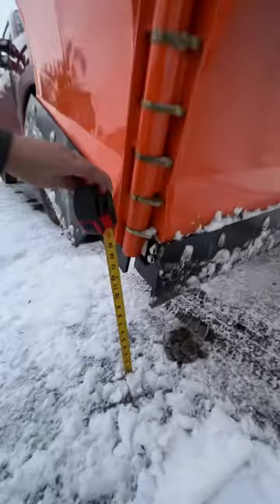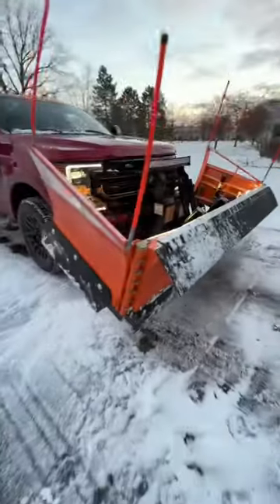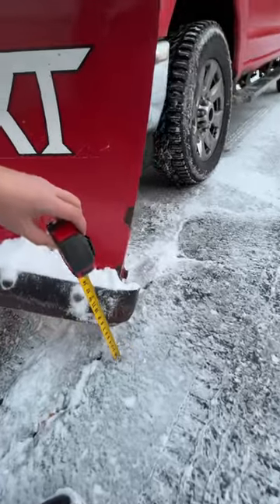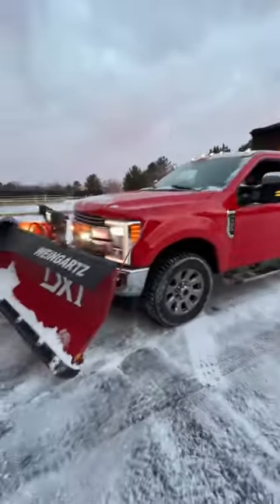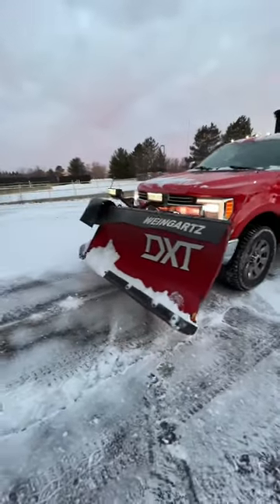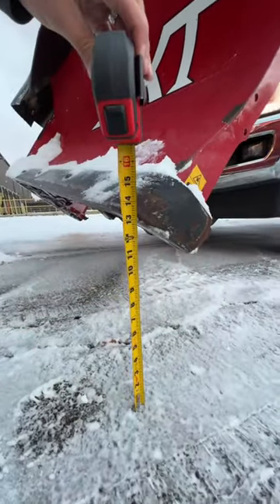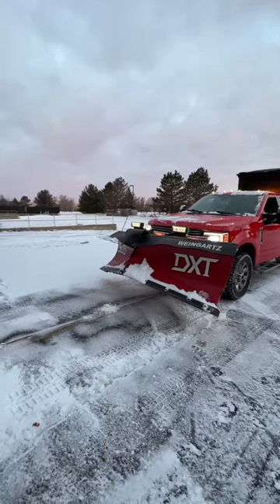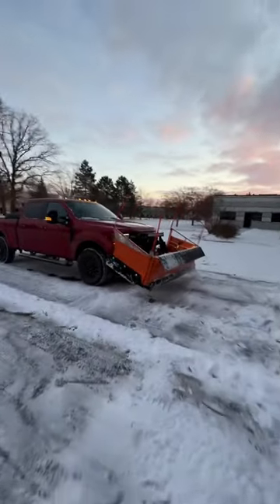Clearance On BOSS 9.2 vs SnoPower F14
Doing my best to answer a laundry list of questions that have come in on the F14, this one relating to clearance with transport mode. The F14 had a solid 10” of clearance. ￼

The BOSS 9.2 has a clearance (at the wing tips) of about 3”. I measured from the cutting board at 6”, but from the edges it’s about half that.

Now to be fair, we usually kick the BOSS wings up and out just a tad, doubling our clearance. However that makes the plow much less aerodynamic on roads (and especially on the highway).

What’s your guys thoughts on the F14 vs the BOSS on its height and clearing curbs/obstacles? No put down to BOSS (we love our 9.2, and there’s things the F14 CAN’T do that BOSS can, more on that later) but 10” sounds better than 3”, for what it’s worth!